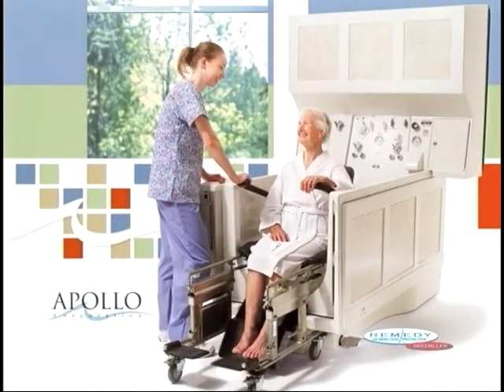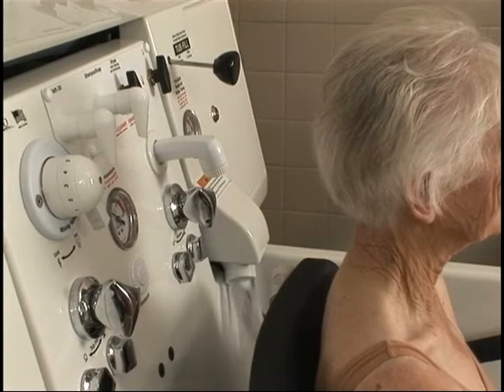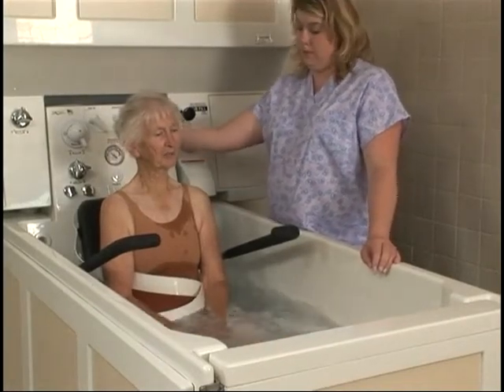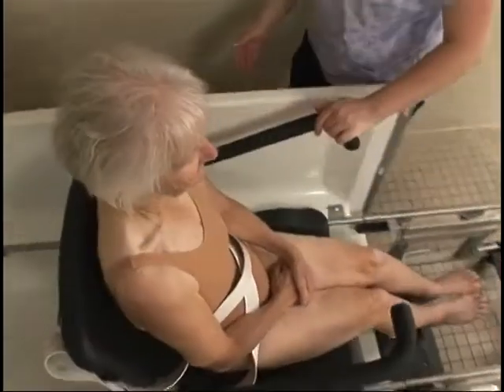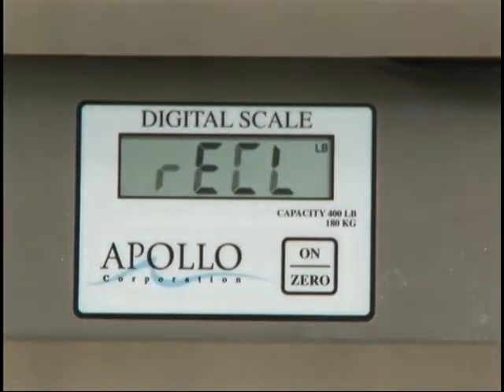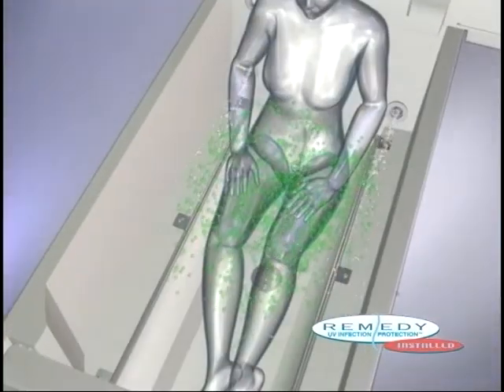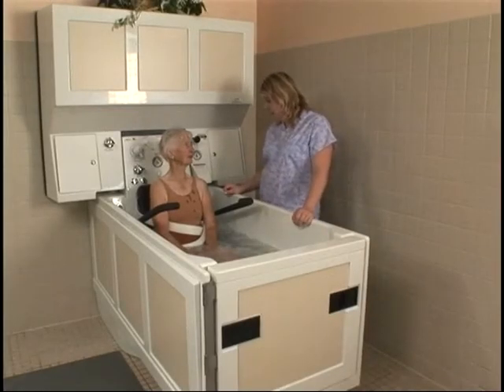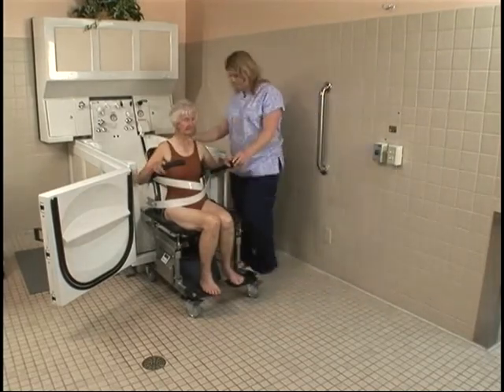In-Service Operations and Training - Advantage™ Bathing System with Rapid Fill™ Reservoir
In-Service Operations and Training for the Advantage™ Bathing System with Rapid Fill™ Reservoir .